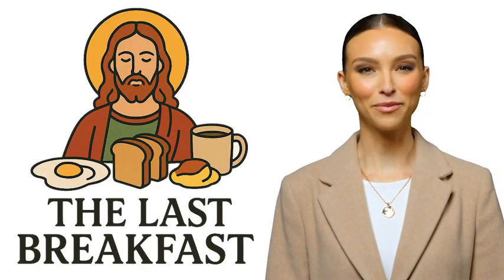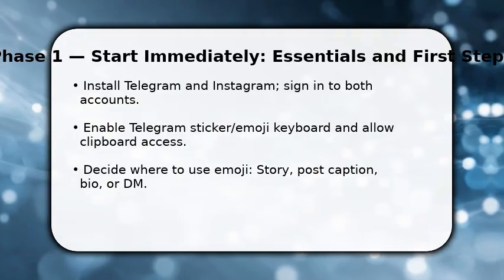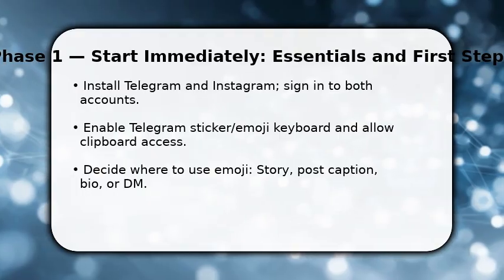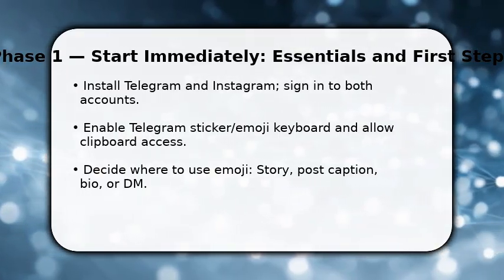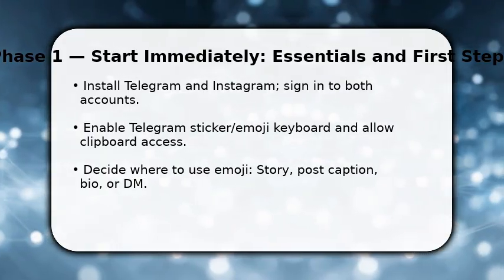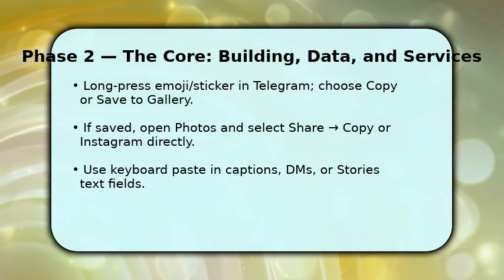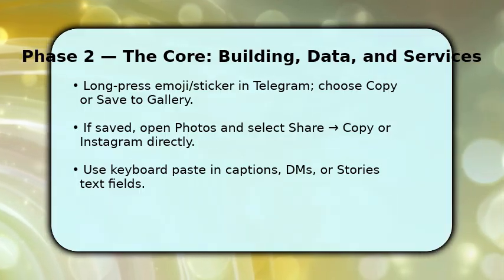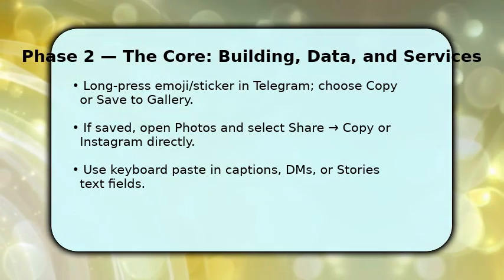How to Use Telegram Emoji in Instagram (easy Method)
How to Use Telegram Emoji in Instagram (easy Method) | 🔒 Surfshark VPN Deal — Stay private and secure. $1.99/mo + 3 Months Free ▸

Discover the simple steps to incorporate Telegram emojis into your Instagram posts. Enhance visual appeal and express yourself with unique icons directly from a popular messaging platform.

Telegram Emoji, Instagram Posting, Add Emoji on IG, Use Telegram in Social Media, Social Media Tips, EmojiChallenge, IG Style Guide, Messaging Platform Integration, Visual Content Creation, Online Communication Trends